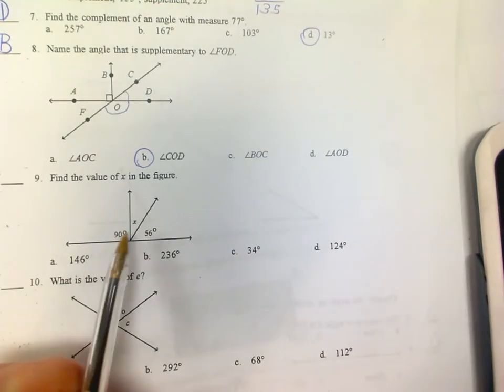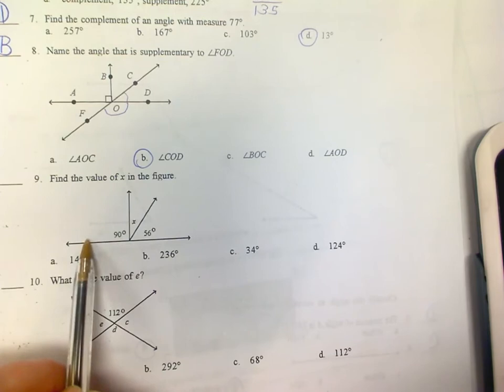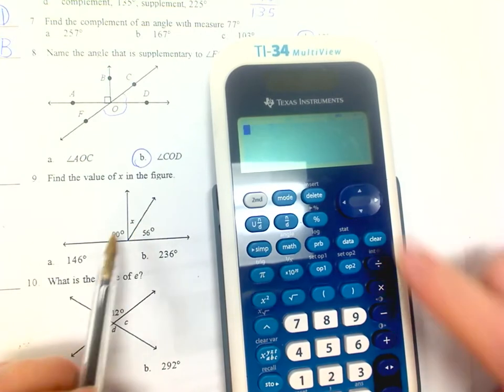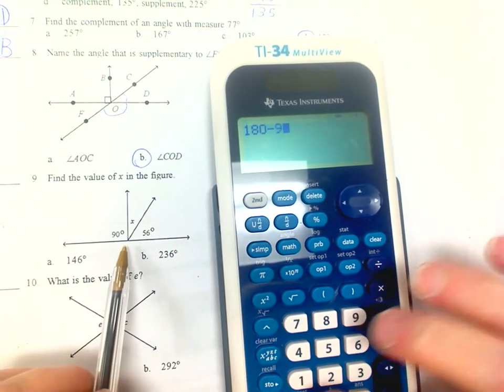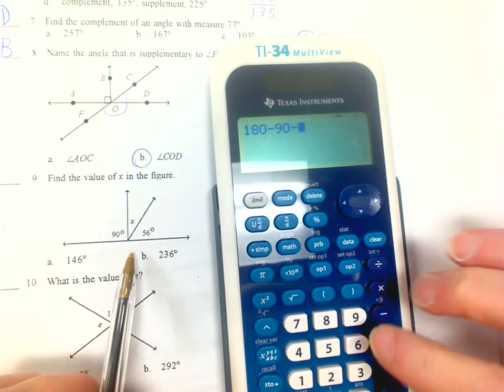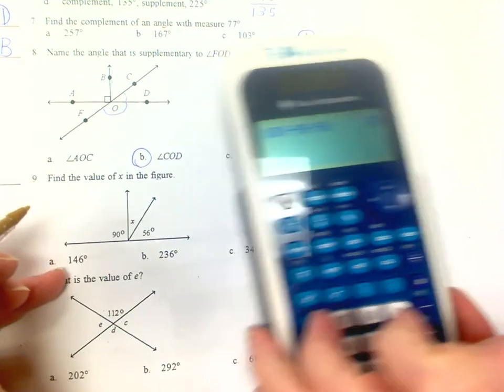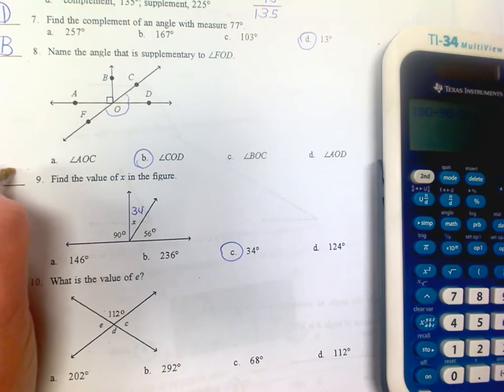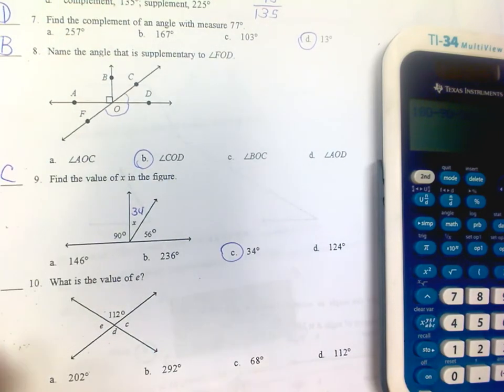Activity 5 5 5 6 SG